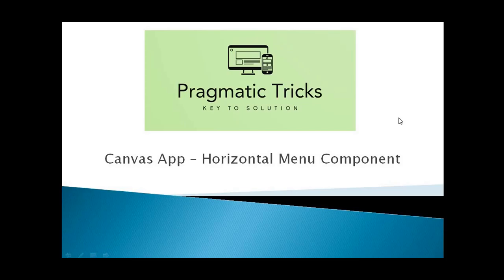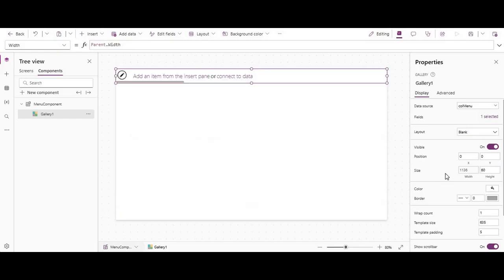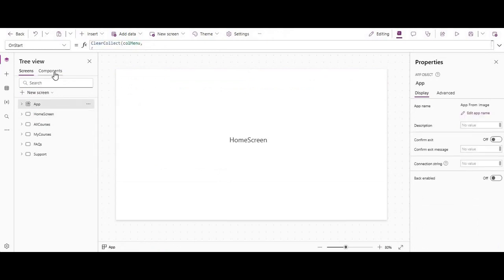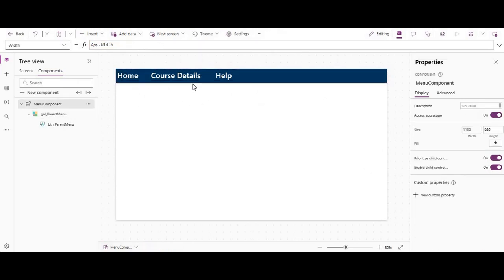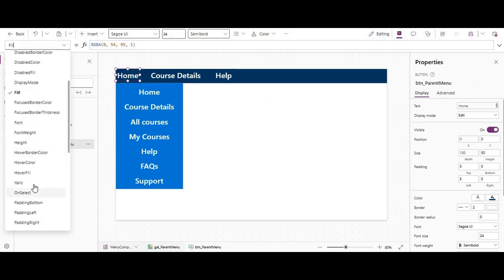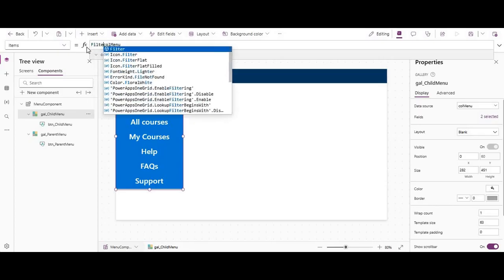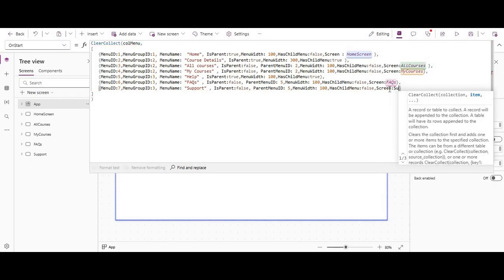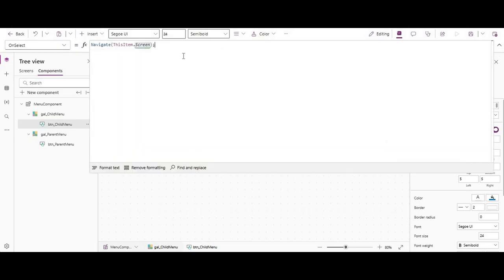PowerApps - Canvas App Horizontal Menu Component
This video helps the power apps developer/user to implement the horizontal menu component or navigation bar.